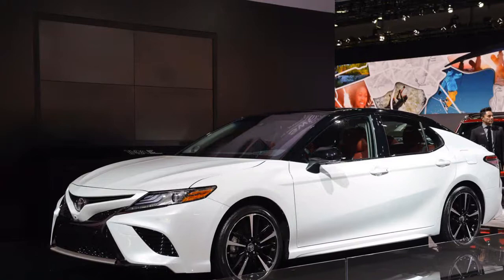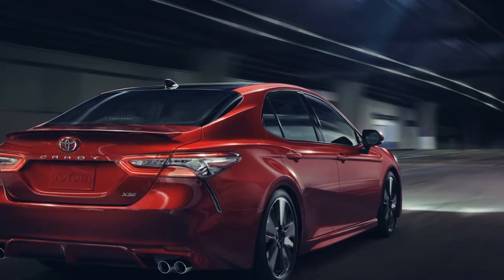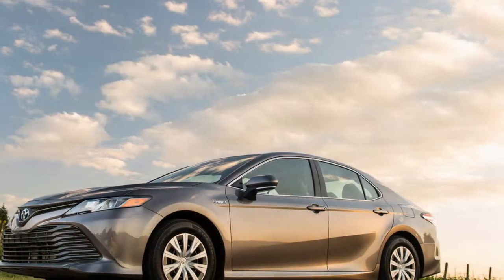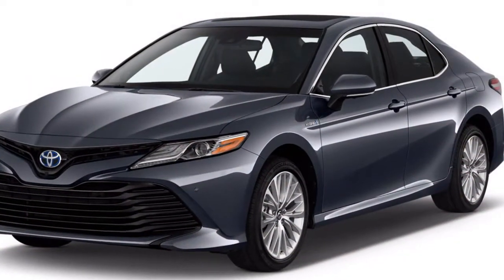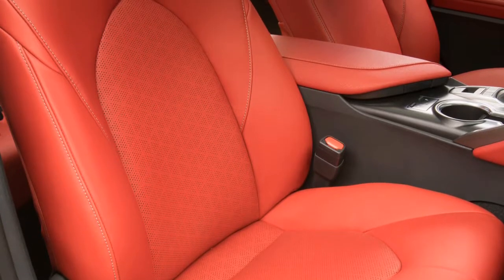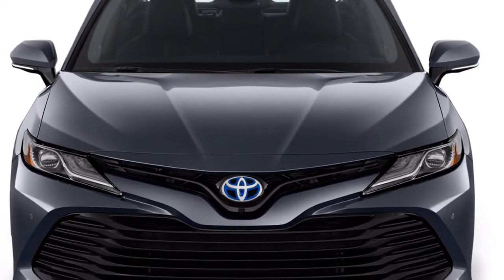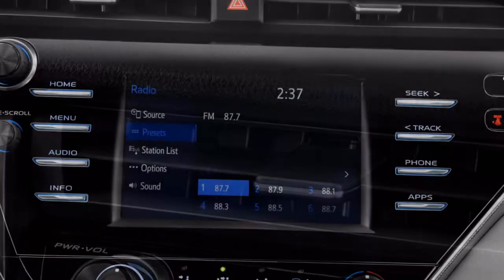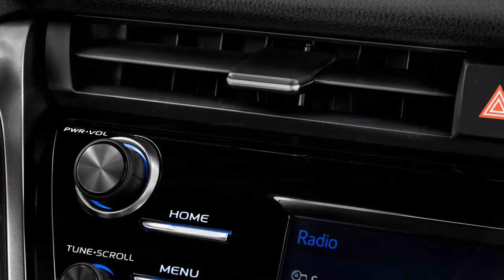AWESOME! 2018 Toyota Camry SE Test Review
2018 toyota camry tricks is really nice to be discussed. Sooner or later, i think 2018 toyota camry drift is a topic that needed in youtube. 2018 toyota camry 14 mile probably is one of fascinating matter to be discussed. Some people are looking for 2018 toyota camry price. Do you wondering about 2018 toyota camry front camera.

Hellfire has solidified over and pigs are flying, as Toyota has done the apparently far-fetched: assemble a Camry that, for once, isn't a loner when it comes time to move. Following 16 years of riding on Toyota's respected K stage, the 2018 Toyota Camry moves the organization's medium size family car onto the versatile Toyota New Global Architecture (TNGA) that additionally supports the Prius hatchback and the C-HR subcompact hybrid and which will fill in as the reason for the cutting edge Avalon, Corolla, and Highlander.

Lower and more extensive than its antecedent, the new Camry gloats a 30 percent change in torsional unbending nature over the past auto. Though the earlier Camry SE clomped and smashed over knocks, the eighth-age display unobtrusively coasts over street abnormalities. Eminently, it does as such without relinquishing move firmness or sidelong hold.

Truth be told, this 2018 Camry SE figured out how to circle our 300-foot skidpad at a noteworthy 0.88 g wearing an arrangement of Hankook Kinergy GT all-season tires. Because of the anticipated and made state of mind out of the case, and also the responsive and all around weighted electrically helped control guiding, the Camry SE urges its driver to exploit its moderately grand horizontal breaking points.

Each 2018 Camry—from the base L, to the mid-level LE and SE, and as far as possible up to the highest point of-the-line XLE and XSE—comes standard with a 2.5-liter inline-four combined with an eight-speed programmed transmission. Outfitted with 203 strength and 184 lb-ft of torque (206 pull and 186 lb-ft in the quad-deplete XSE show), the Camry's all-new four-chamber delivers an extra 25 drive and 14 lb-ft of torque contrasted and its antecedent.

Alot of people are looking for 2018 toyota camry l. We are so excited to present you this youtube content regarding 2018 toyota camry 8 speed transmission. Maybe, you are part of some people that looking for vids about 2018 toyota camry hud. Do you wondering about 2018 toyota camry performance. 2018 toyota camry 4 cylinder top speed is really intriguing to be discussed.
supercarsd1 supercarsd1